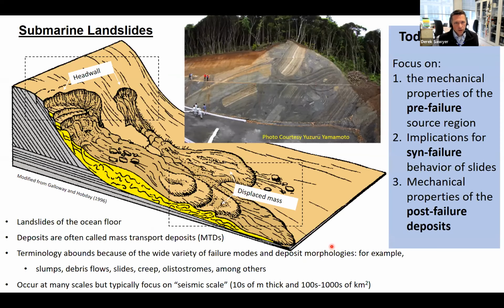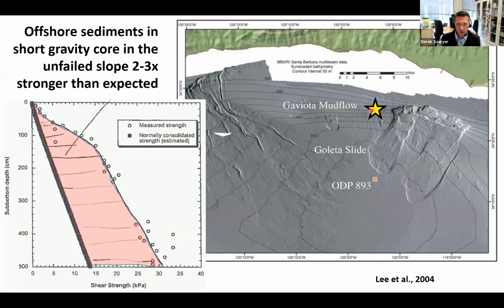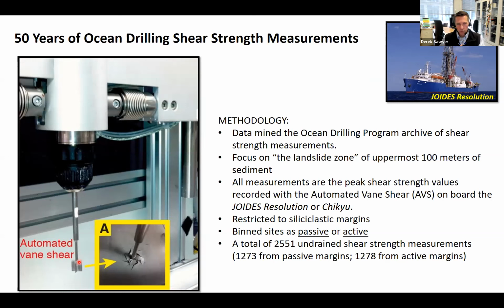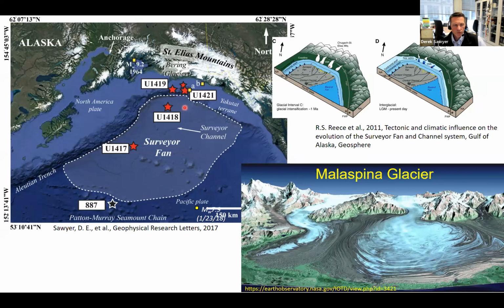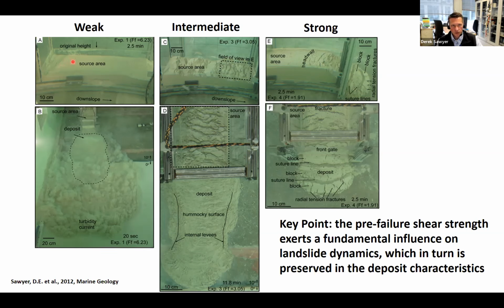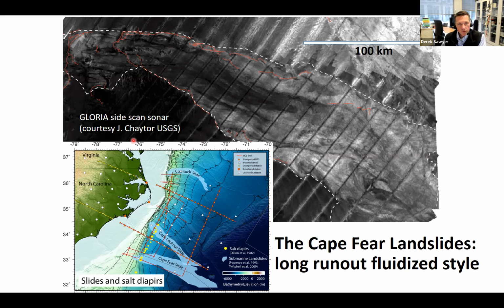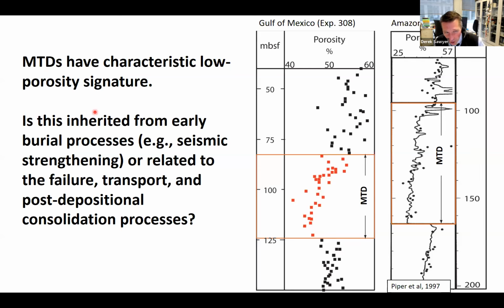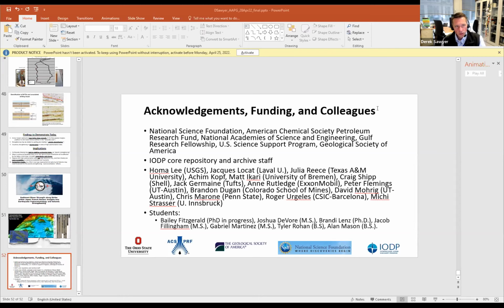Shear Strength Properties of Deep Marine Sediments: Impacts on Slope Stability and Post-Failure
Shear Strength Properties of Deep Marine Sediments: Impacts on Slope Stability and Post-Failure Behavior of Submarine Landslides
Derek E. Sawyer, Associate Professor
The Ohio State University, School of Earth Sciences

Earthquakes are a primary trigger of submarine landslides yet some of the most seismically active areas on Earth show a surprisingly low frequency of submarine landslides. Our recent work has explored this apparent paradox using shear strength measurements from 50 years of scientific ocean drilling over the world’s oceans. We find that within the uppermost 100 meters below seafloor sediment, active margins have elevated shear strength by a factor of 2-3 relative to the same interval on passive margins. The elevated shear strength is seen in a global survey of undrained shear strength with depth, as well as a normalized analysis that accounts for lithological and effective stress differences. The mechanisms that lead to the strengthening are not fully clear but is consistent with the seismic strengthening hypothesis: repeated exposure to earthquake energy over time gradually increases shear strength by shear-induced compaction. These results indicate that large areas of modern-day slopes on earthquake-prone margins have enhanced slope stability. This may help explain the relative paucity of landslides observed on active margins, especially those typified by relatively low sedimentation rates and hydrostatic pore pressure conditions. However, a different result is observed in a high-sedimentation rate and high-seismicity setting such as the southern Alaskan offshore margin where extreme sedimentation rates from glacially enhanced mountain erosion constructs the large Surveyor Fan. Shear strength measurements acquired by Integrated Ocean Drilling Program Expedition 341 on the continental slope and Surveyor Fan reveal lower-than-expected sediment strength. We interpret that high sedimentation rates and fluid overpressure within the slope and Surveyor Fan offset potential strength gains from seismic shaking. This is supported because shear strength follows an active margin profile outside of the fan, where slower background sedimentation rates occur. Finally, we are extending our research through a recent NSF CAREER grant to understand the relative influence of earthquake shaking, sedimentation rate, and sediment lithology on overall slope stability. We will use a combination of field observations from 3 active margins sites with geophysical data and cores, controlled dynamic shaking laboratory experiments, and numerical simulations. The field sites span 2 primary types of active margins (convergent megathrust subductions zones (Cascadia and Japan Trench) and strike-slip (Queen Charlotte Fault Margin). Controlled laboratory experiments will be performed using state-of-the-art dynamic shear experiments on samples from each field site to clarify relationships between seismic shaking, sediment physical properties, shear strength response over a range of materials and shaking intensities. To understand more complex behavior in multiple dimensions within heterogeneous margin stratigraphy, numerical models will quantify depth limits (vertical effective stress) where sediments are no longer subjected to seismic strengthening, how seismic strengthening varies between different active margins with differing lithologies, sedimentation rates, and earthquake histories.